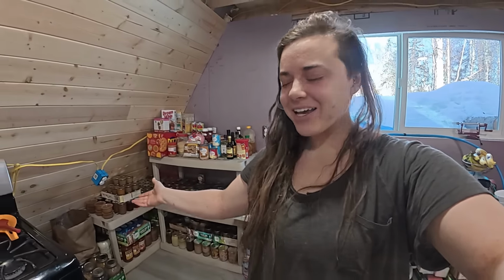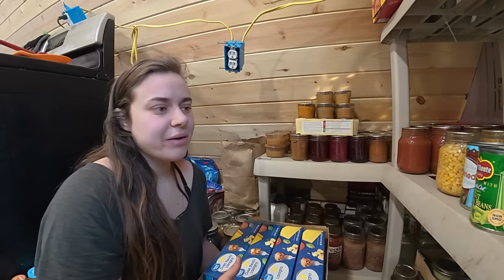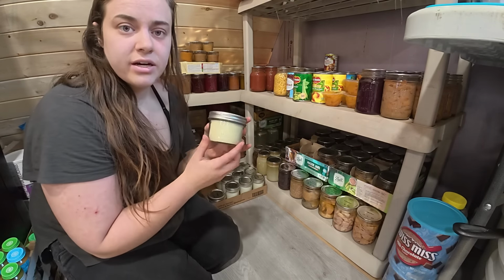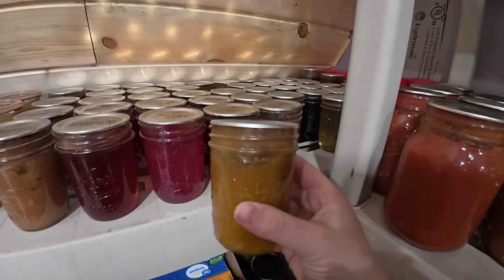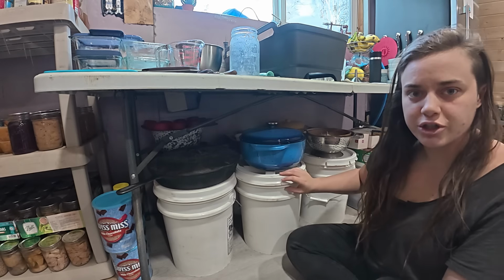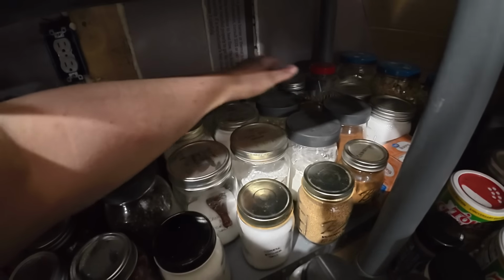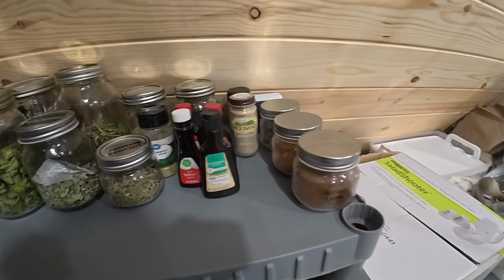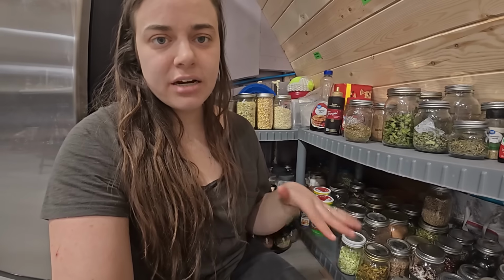Pantry Tour - Our starting point for self sufficiency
Remote life in Alaska means we do not have quick access to the grocery store. This is a glimpse into our pantry at our starting point. Our hope is in a few years there will be a dramatic difference to our pantry shelves - one of them being we have pantry shelves!

It is okay to buy store bought goods. You do what you can, where you can. After this tour we are immediately starting a week long preservation task of getting items out of our freezer to preserve and get on our shelves. There are glimpses of winters' end and we want to condense our freezers to one before we have to start plugging them back in again.

Send us something from our Amazon Wishlist